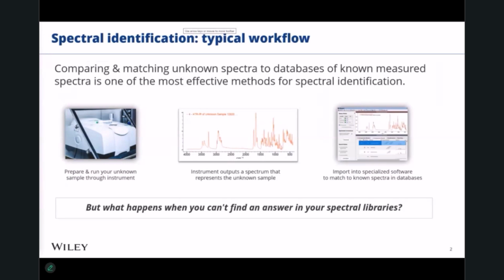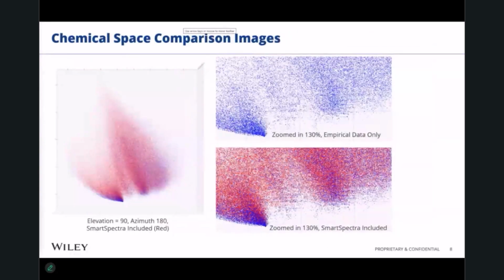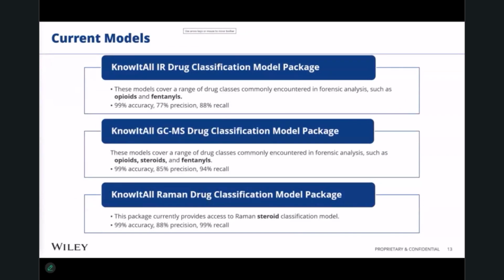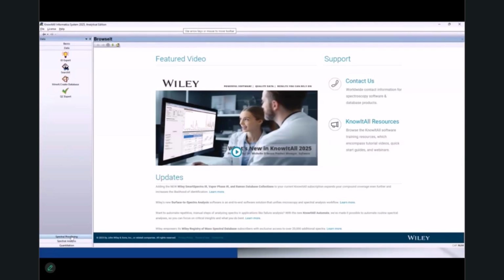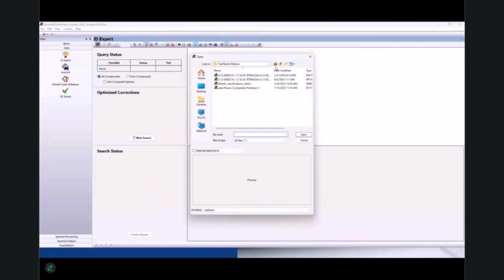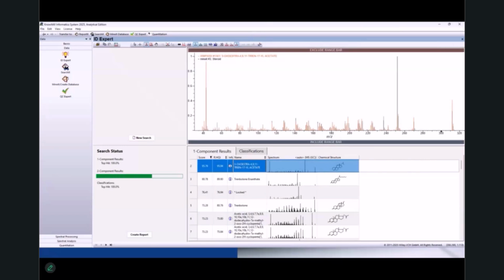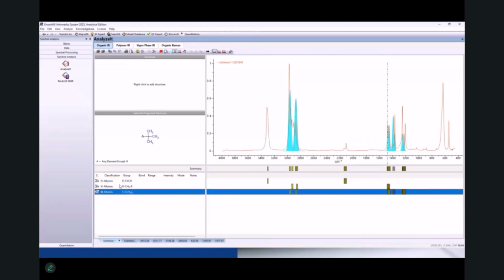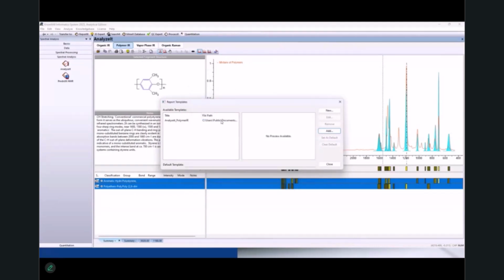WEBINAR: Latest Advances in Spectral Identification – SmartSpectra, Models, & More! - Feb 2025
This webinar took place February 22, 2025

ABSTRACT:  Comparing and matching unknown spectra to databases of known measured spectra is one of the most effective methods for spectral identification. But what happens when you can't find an answer in your spectral libraries?

This webinar explores some of the latest advances in spectral analysis to tackle this challenge including Wiley’s KnowItAll classification models, SmartSpectra, and functional group analysis tools. Through a series of live examples, we will demonstrate how you can incorporate these tools into your workflow for the most successful analysis.

In this session, you will:
• Learn about cutting edge technologies that can augment your spectral analysis workflow
• See live demonstrations showing how these tools can help to identify spectra

About KnowItAll